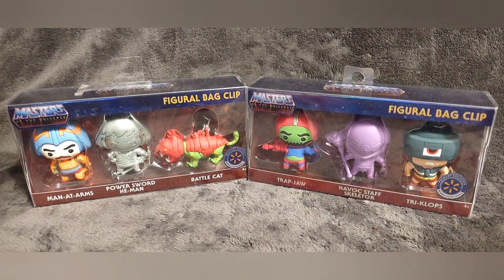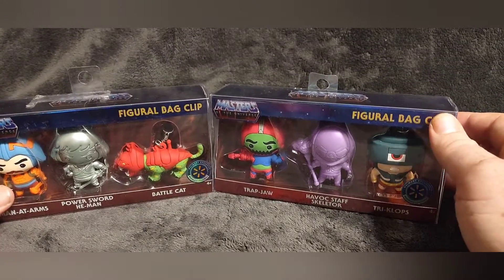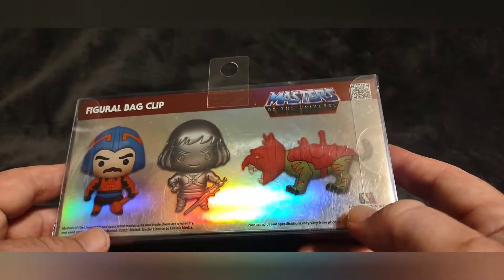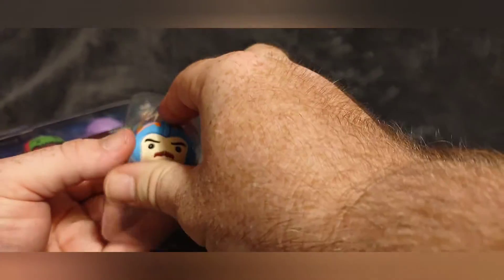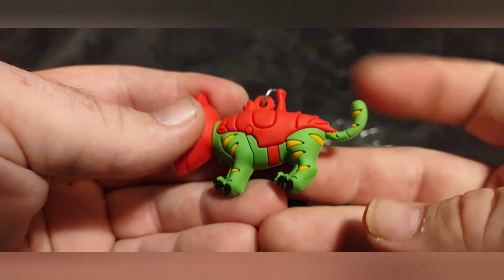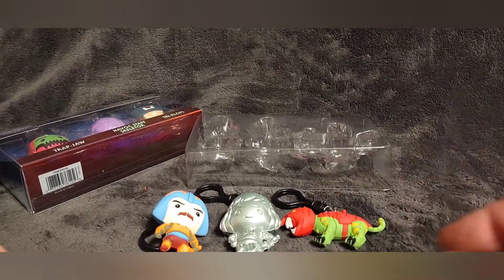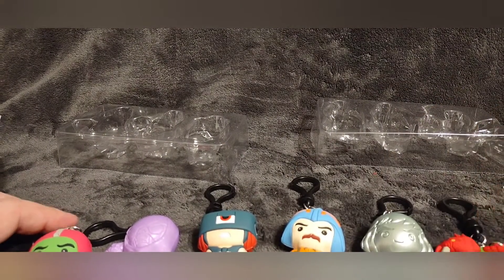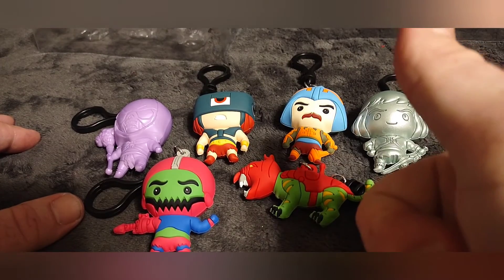MOTU Figure Bag Clip 3pk - Walmart Exclusive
Review of the Masters of the Universe Walmart exclusive 3pack figure bag clips by Monogram